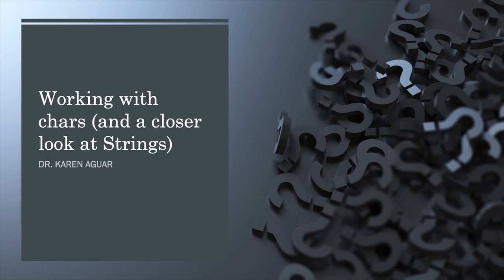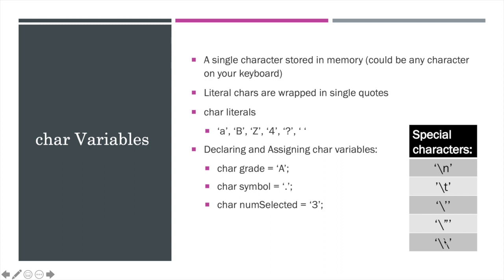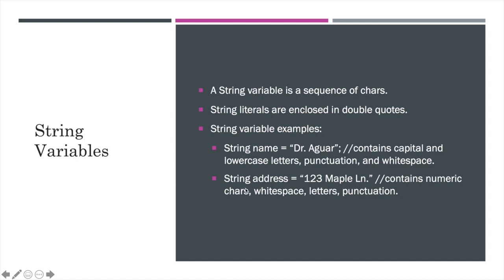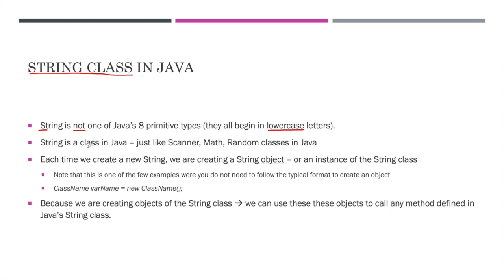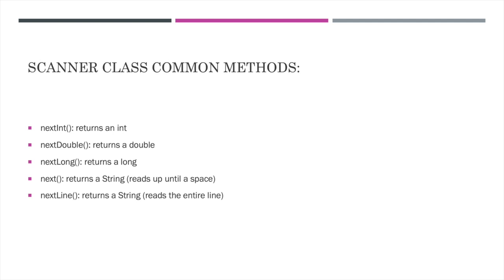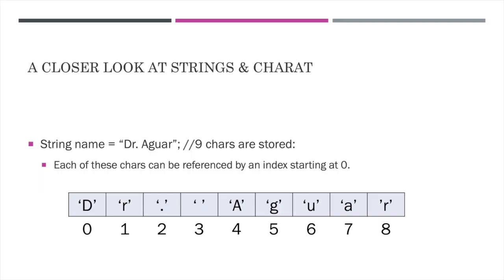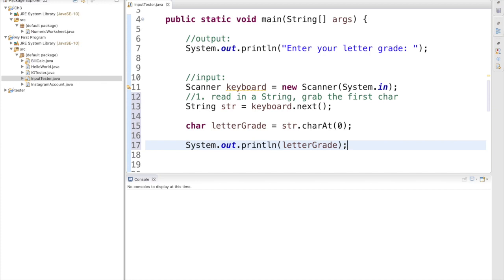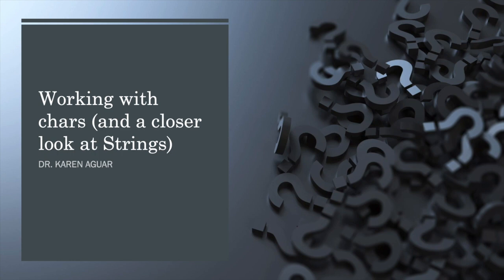Java: char varaiables and closer look at Strings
Looks at the char data type in Java including special characters, math, and reading from Scanner. Takes a closer look at how Java's String class works and it's methods.